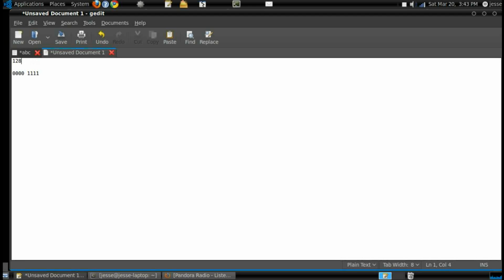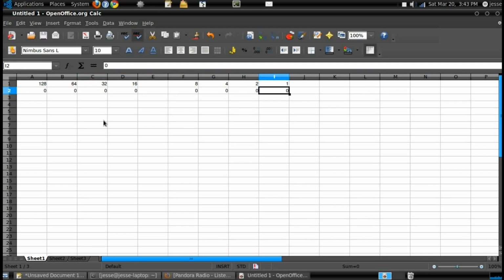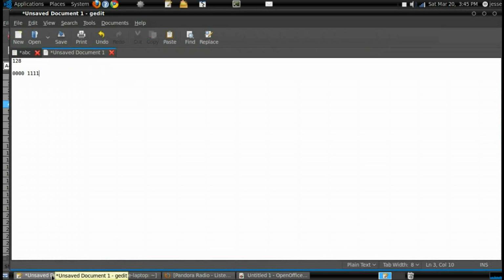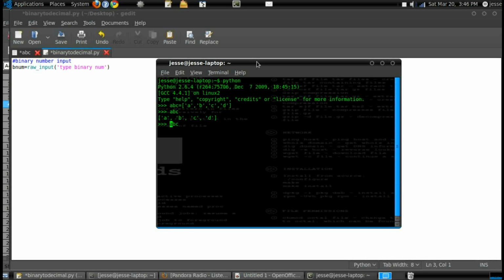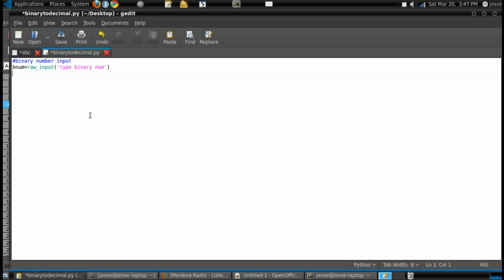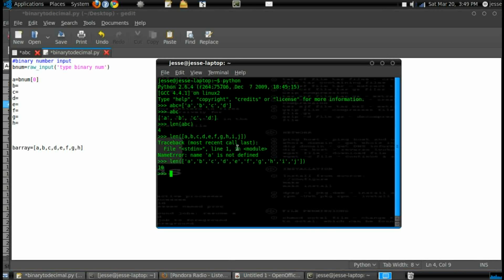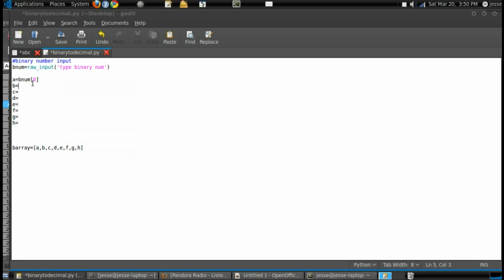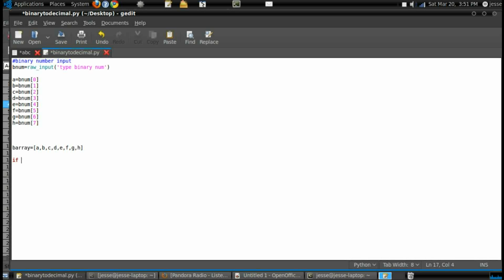how to make a binary decimal converter(part 1)